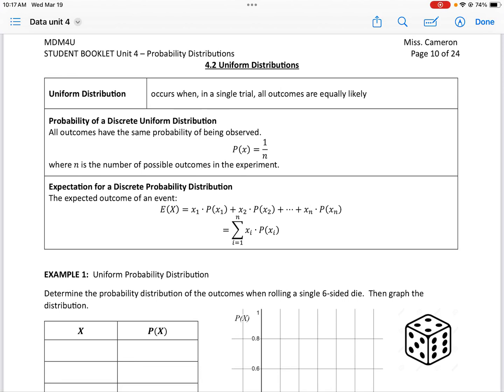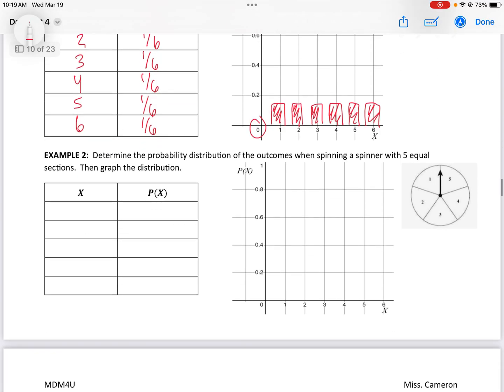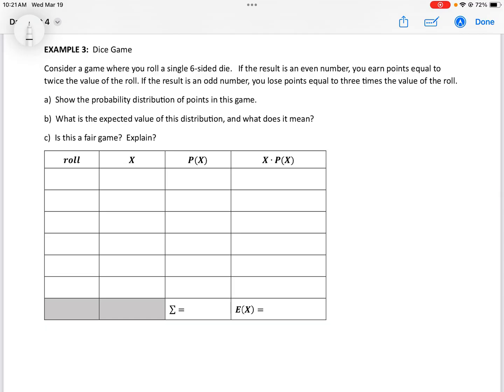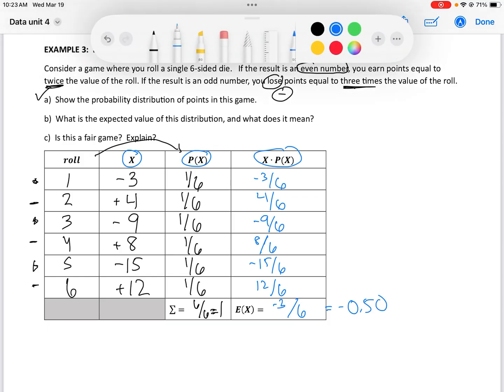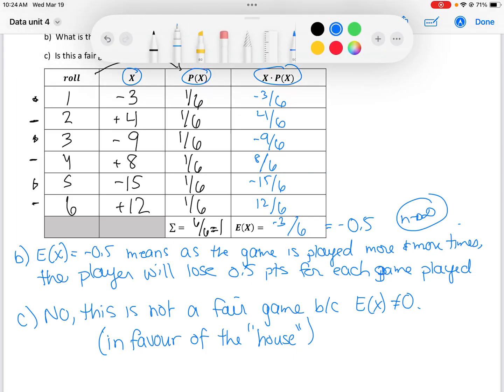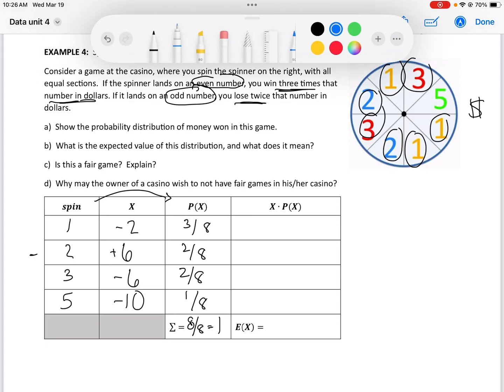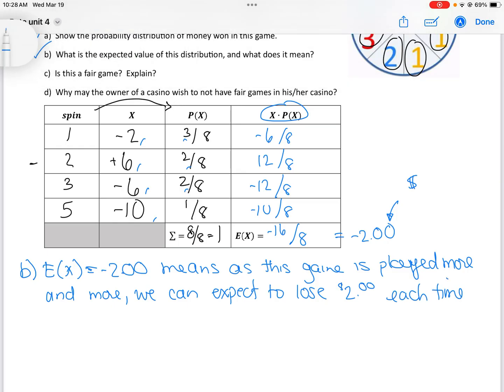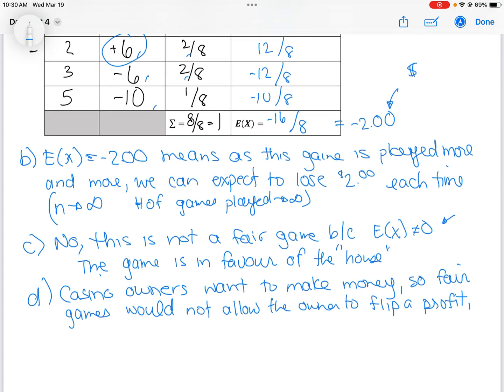MDM4U 4.2 Uniform Distributions